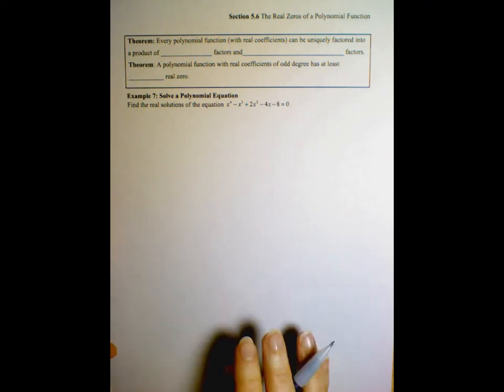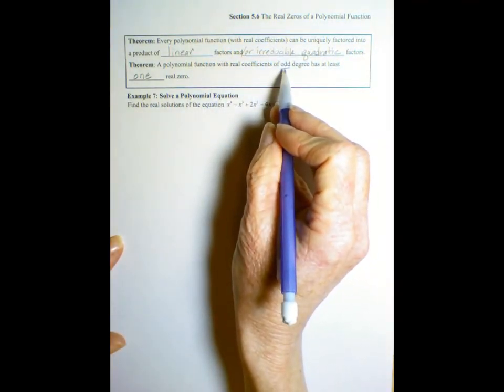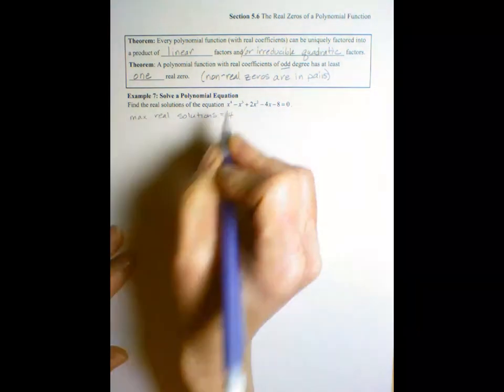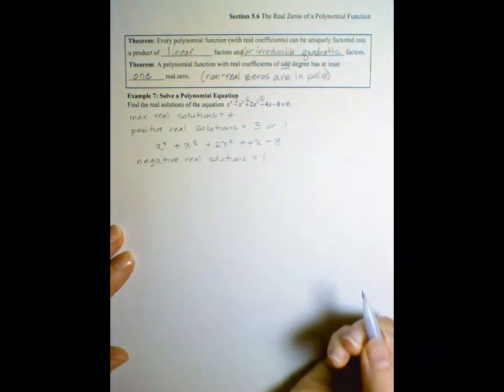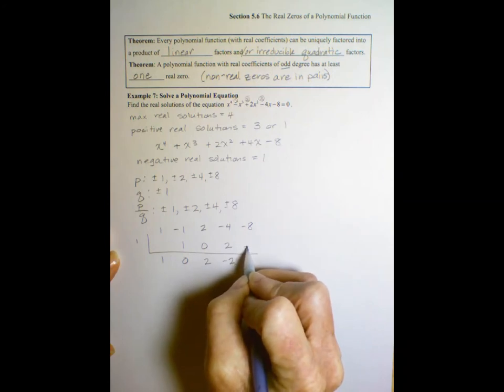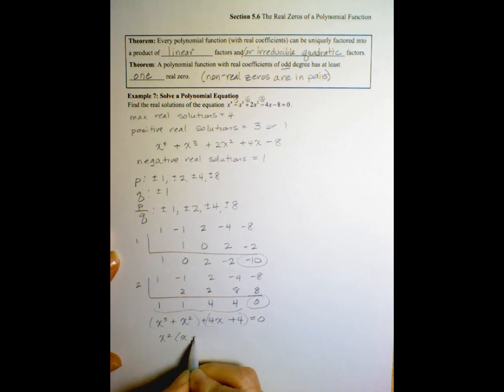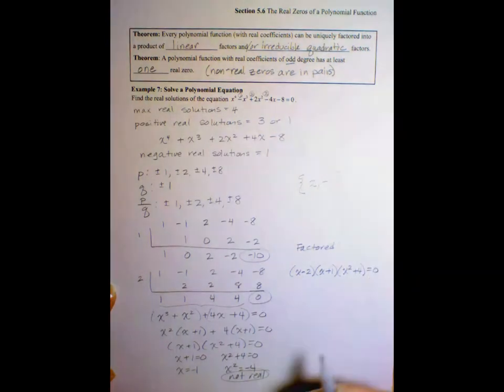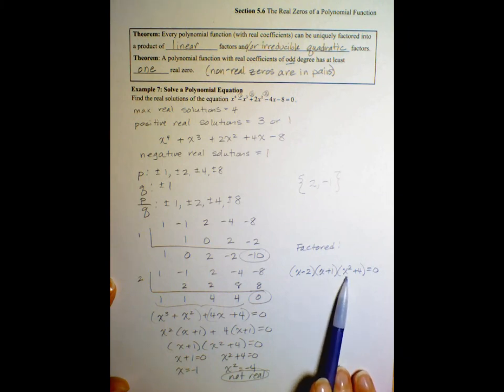Sec 5.6 Part 6